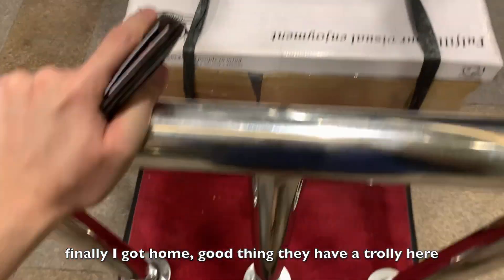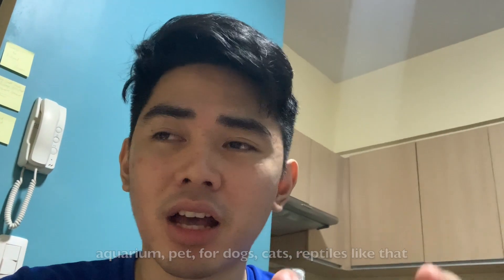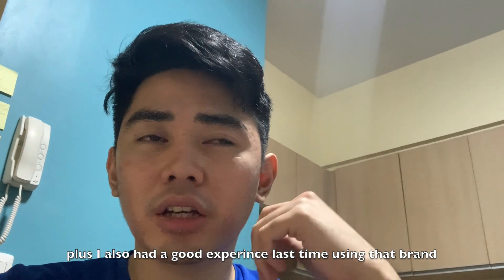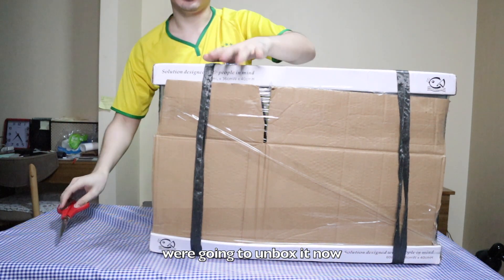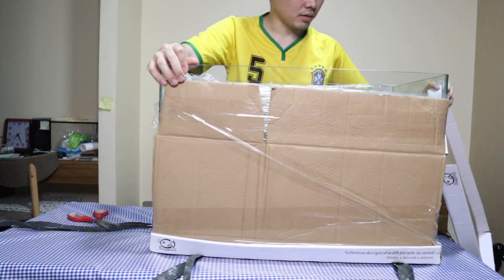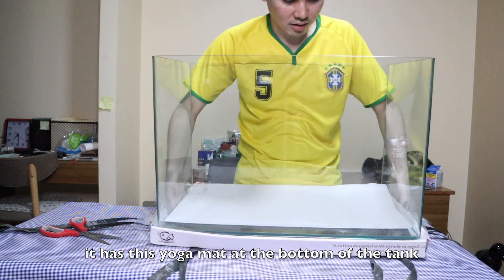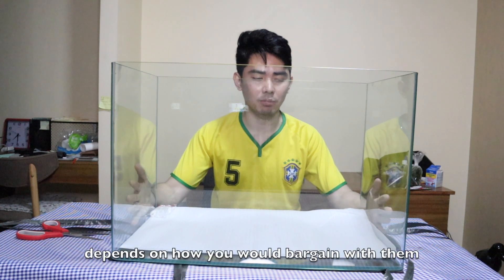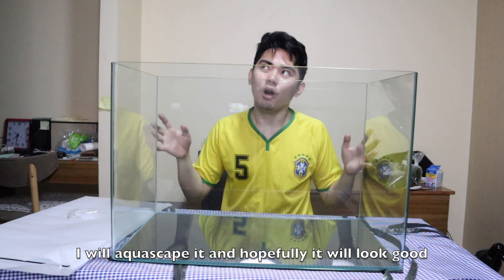UNBOXING MY NEW AQUARIUM TANK| BUMILI NG BAGONG AQUARIUM SA CARTIMAR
In this video I will be unboxing my new aquarium tank and I'm so happy cause it's been 4 years since the last I had one.